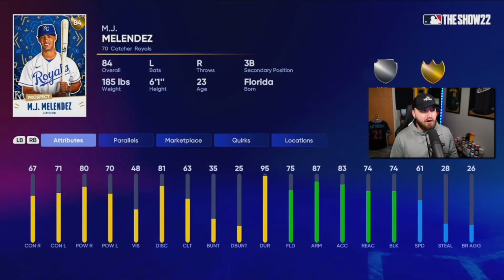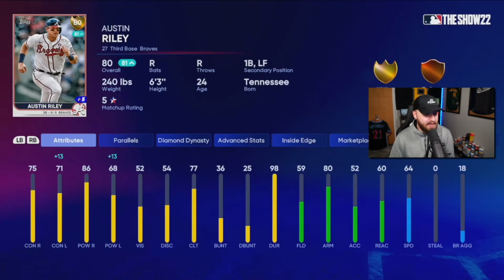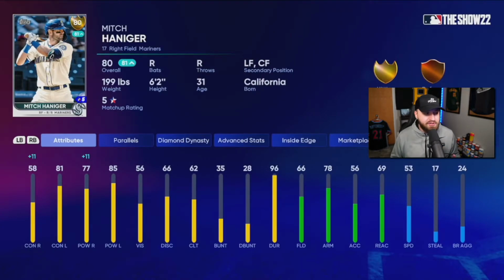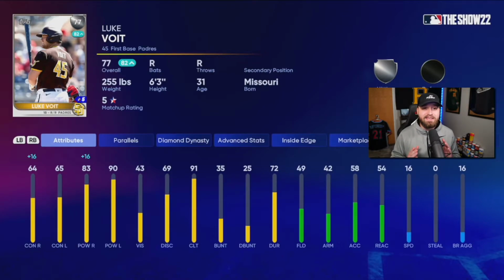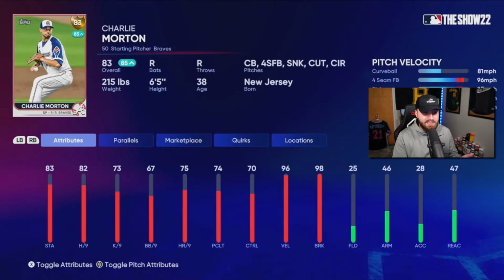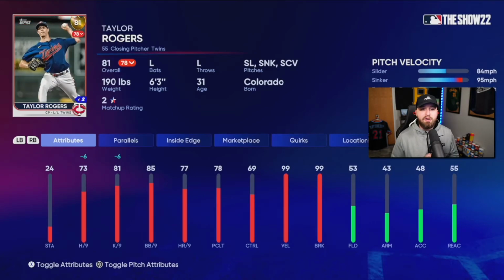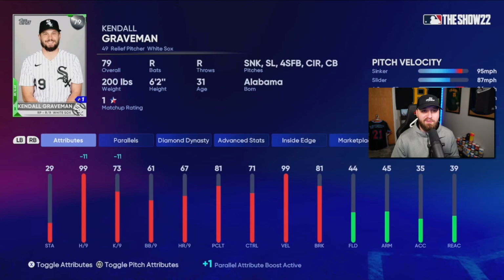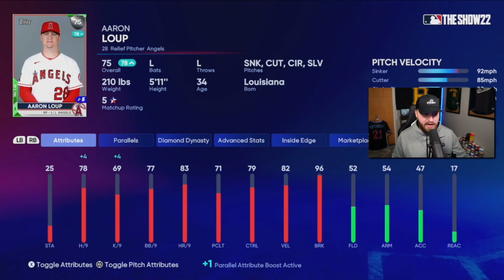BUDGET BEAST TEAM FOR UNDER 30K?! (MLB The Show 22)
Here is a guide on how to build a budget beast team in MLB The Show 22 for under 30K! Hope you enjoyed the video!